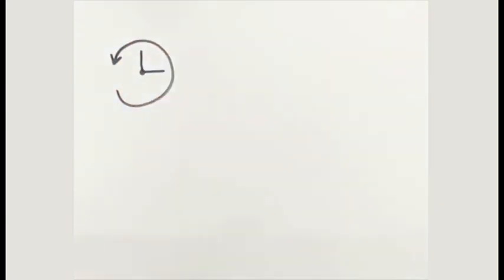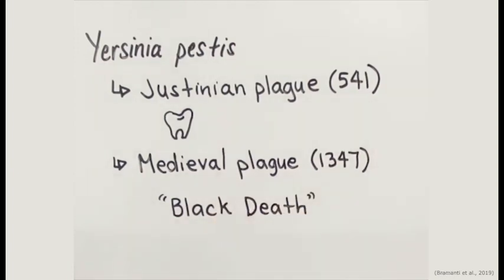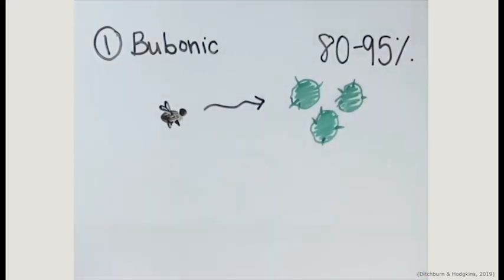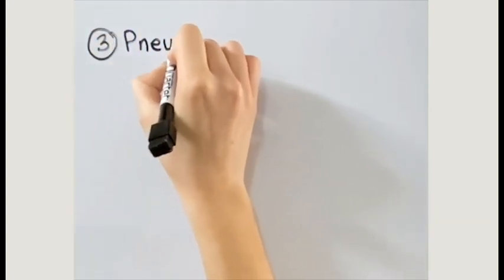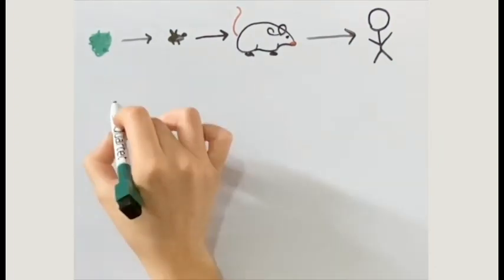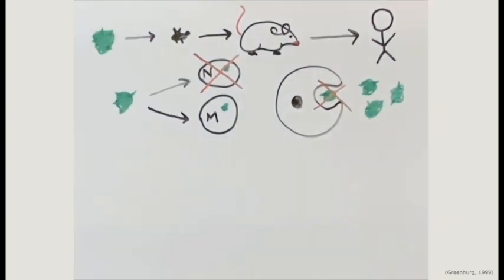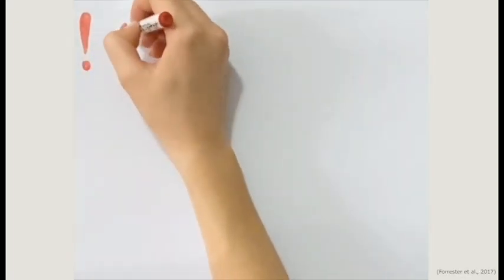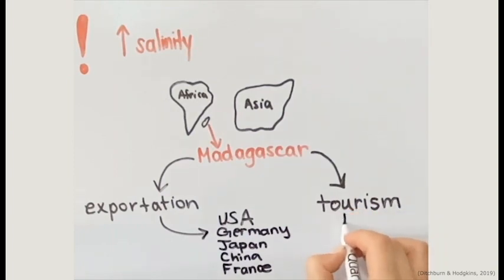Yersinia pestis: A microscopic view on one of the world's deadliest pathogens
In this video, learn about the history of infectious disease through the lens of Yersinia pestis, more commonly known as the bacteria responsible for the plague. This video discusses the types of infection, how these infections happen and its significance in order to learn from outbreaks and prevent future pandemics.

This video was made by McMaster Demystifying Medicine students Esha Contractor, Ali Imran, Alyssa Kostopoulos and Lara Virgilio.

References:

Bramanti, B., Dean, K. R., Walløe, L., & Stenseth, N. C. (2019). The third plague pandemic in Europe. Proceedings of the Royal Society B: Biological Sciences, 286(1901), 20182429. doi:10.1098/rspb.2018.2429.

Centers for Disease Control and Prevention. (2018, November 27). Symptoms.

Ditchburn, J.-L., & Hodgkins, R. (2019). Yersinia pestis, a problem of the past and a re-emerging threat. Biosafety and Health, 1(2), 65–70. doi:10.1016/j.bsheal.2019.09.001.

Drancourt, M., & Raoult, D. (2005). Palaeomicrobiology: current issues and perspectives. Nature Reviews Microbiology, 3(1), 23–35. doi:10.1038/nrmicro1063.

Huang, Z. Y., Hunter, S., Chien, P., Kim, M. K., Han-Kim, T. H., Indik, Z. K., et al. (2011). Interaction of two phagocytic host defense systems: fcgamma receptors and complement receptor 3. Journal of Biological Chemistry. 286, 160–168.

Forrester, J. D., Apangu, T., Griffith, K., Acayo, S., Yockey, B., Kaggwa, J., … Mead, P. S. (2017). Patterns of human plague in Uganda, 2008–2016. Emerging Infectious Diseases, 23(9), 1517–1521. doi:10.3201/eid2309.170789.

Greenberg, S. (1999). Modular components of phagocytosis. Journal of Leukocyte Biology. 66, 712–717.

Ke, Y., Chen, Z., & Yang, R. (2013). Yersinia pestis: mechanisms of entry into and resistance to the host cell. Frontiers in Cellular and Infection Microbiology, 3, 106.

Lotfy, W. (2015). Current perspectives on the spread of plague in Africa. Research and Reports in Tropical Medicine, 21. doi:10.2147/rrtm.s63522.

Lukaszewski, R. A., Kenny, D. J., Taylor, R., Rees, D. G., Hartley, M. G., and Oyston, P. C. (2005). Pathogenesis of Yersinia pestis infection in BALB/c mice: effects on host macrophages and neutrophils. Infection and Immunity. 73, 7142–7150.

Malek, M.A., Bitam, I., Levasseur, A., Terras, J., Gaudart, J., Azza, S., et al. (2017). Yersinia pestis halotolerance illuminates plague reservoirs. Scientific Reports, 7. doi:10.1038/srep40022.

Medina, R. (2017). Madagascar. Observatory of Economic Complexity.

Pavlin, B. I., Schloegel, L. M., & Daszak, P. (2009). Risk of importing zoonotic diseases through wildlife trade, United States. Emerging Infectious Diseases, 15(11), 1721–1726. doi:10.3201/eid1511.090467.

Raoult, D., Mouffok, N., Bitam, I., Piarroux, R., & Drancourt, M. (2013). Plague: history and contemporary analysis. Journal of Infection, 66(1), 18–26. doi:10.1016/j.jinf.2012.09.010.

Spickler, A. R. (2013). Plague. The Center for Food Security and Public Health, Iowa State University of Science and Technology.

Wagner, D. M., Klunk, J., Harbeck, M., Devault, A., Waglechner, N., Sahl, J. W., … Poinar, H. (2014). Yersinia pestis and the Plague of Justinian 541–543 AD: a genomic analysis. The
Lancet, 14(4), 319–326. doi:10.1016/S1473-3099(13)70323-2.